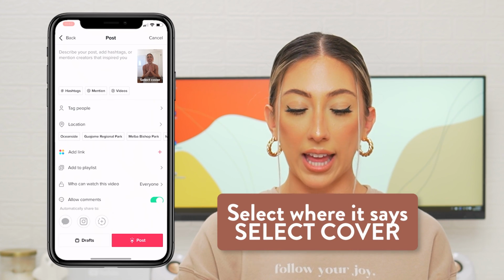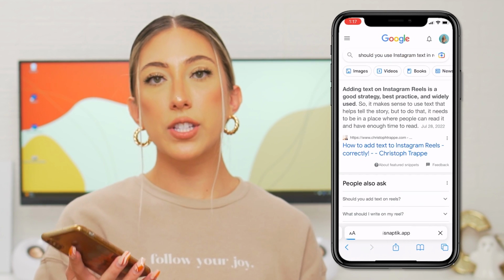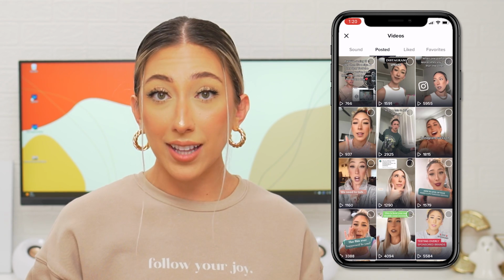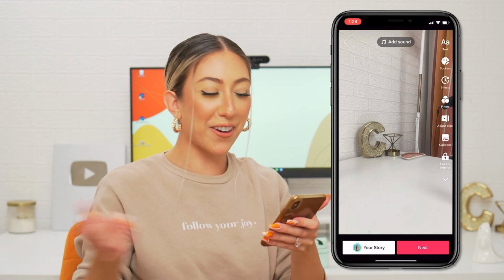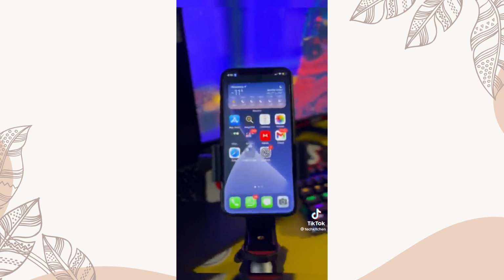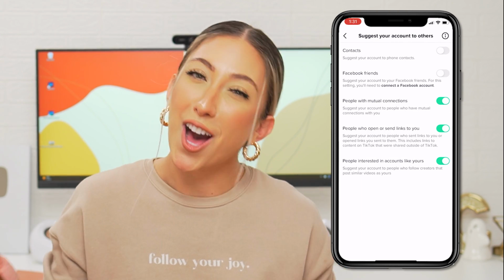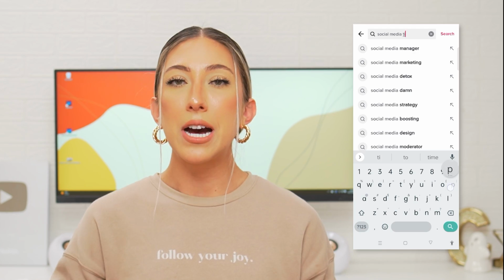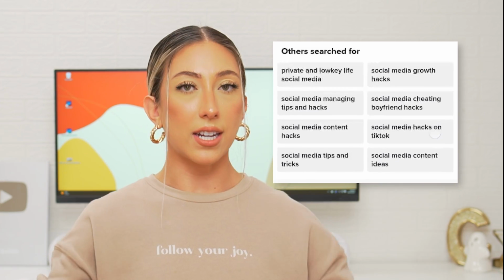10 TIKTOK HACKS YOU DIDN'T KNOW EXISTED | How to save TikTok videos without the watermark & more!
I show you 10 different TIKTOK HACKS you didn't know existed! I talk about how to save videos without watermarks, how to save your videos after you post w/o the watermarks, and how to increase your chances of your VIDEO going VIRAL.

TIMESTAMPS:

00:00-00:15 Intro
00:16-01:00 #1 Save videos w/o watermarks with the Select Cover feature
01:01-02:35 #2 Save videos with the Adjust Clips feature
02:36-04:15 #3 Download and save videos with SnapTik App
04:16-05:17 #4 Tag videos in your captions
05:18-06:25 #5 Linking sites in Tiktok
06:26-07:55 #6 Creating Stop Motion videos
07:56-09:23 #7 Scrolling without touching your phone
09:24-11:15 #8 Turning off Suggest Your Account feature
11:16-13:17 #9 Increasing views
13:18-15-43 #10 Search trending videos for topics, keywords, & hashtags
15:44-17:01 Bonus Hack
17:02-17:16 Outro

⬇️ More stuff you should check out ⬇️

*FREE MASTERCLASS: HOW TO FINALLY GROW TO 100K ON ANY PLATFORM*

 MORE MILLIE!